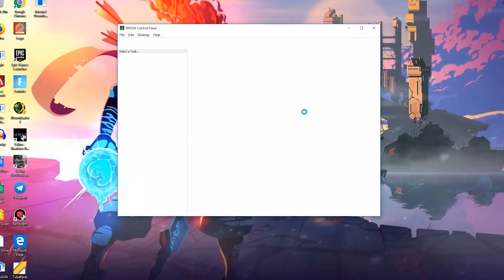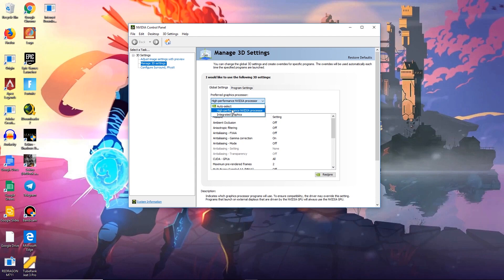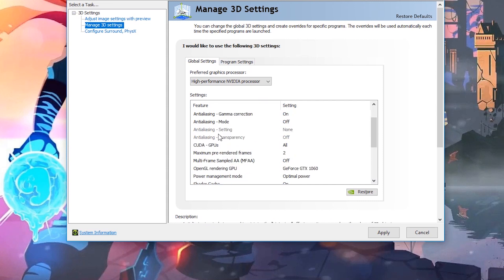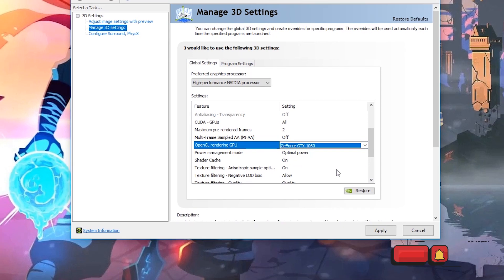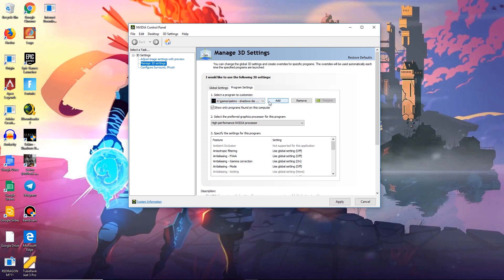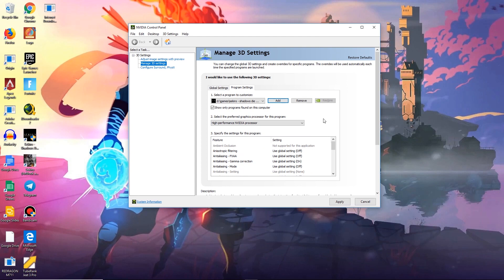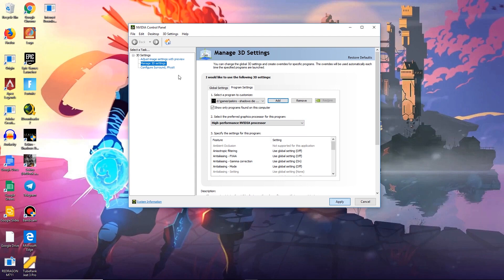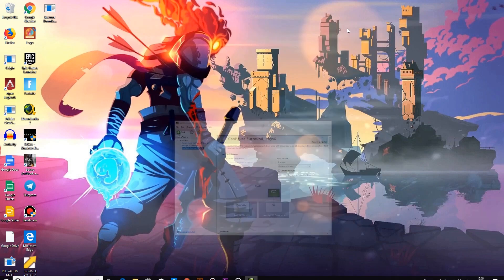How to switch from Intel to NVidia graphics card update 100% working [Nvidia CP fix in Des]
In this Tutorial I’m going to show you guys how to change from Intel to NVidia graphics card. NVidia for gaming and video editing and video processing using NVidia game ready driver. If you are AMD graphic card user, the steps are very much the same. Before changing the driver, make sure to install and update NVidia drivers properly. Now open NVidia control panel by right clicking on the desktop.
Go to manage 3D setting and select global settings and select high performance NVidia processor from the drop down list. Under settings drop down select CUDA and sure to select your graphic card. Mine is GeForce gtx 1060 NVidia. Also do the same for open GL rendering GPU. Now select program settings tab and add relevant software and programs to the list. Now change the physics settings by selecting the NVidia GeForce graphic card. That all you have to make NVidia as a default GPU.

If you have  2 graphics card this is the tutorial for you. When Intel graphics is included some games and software run using it, but if you have a dedicated stronger Nvidia card you want to make sure windows uses that instead.

Some Tags-
xnxubd 2018 nvidia video,
xnxubd 2019 nvidia drivers,
 nvidia driver download,
nvidia geforce now  set as default.
How to switch from Intel HD graphics to dedicated Nvidia graphics card [Working 2019]
How to switch Integrated GPU [Intel] to dedicated [Nvidia] GPU 2019
How to switch from intel hd graphics to dedicated AMD or Nvidia graphics card Latest Method

If you like this video and support me to make more awsome videos like this.